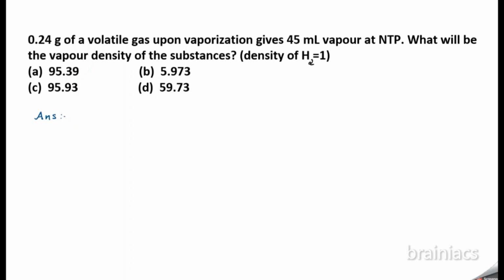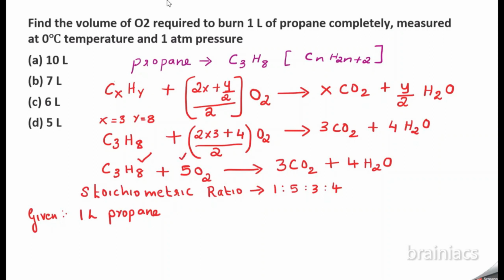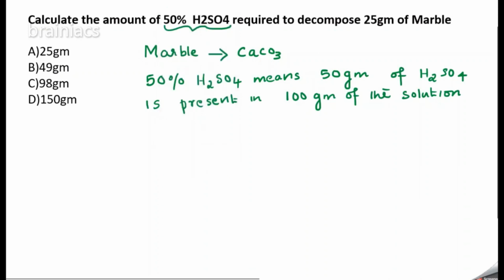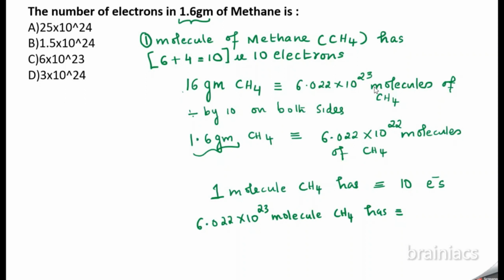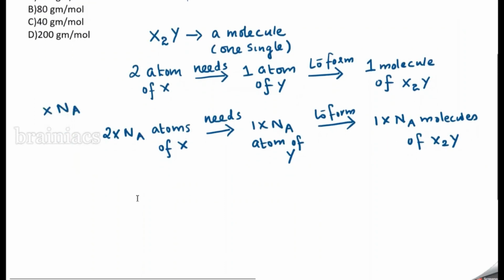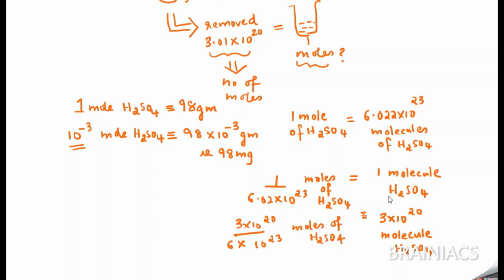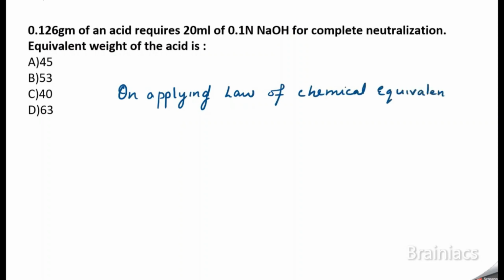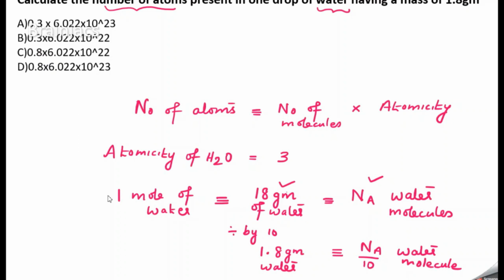NEET IN COIMBATORE|BRAINIACS CLASSES|TARGET NEET 2024|BASIC CONCEPT OF CHEMISTRY